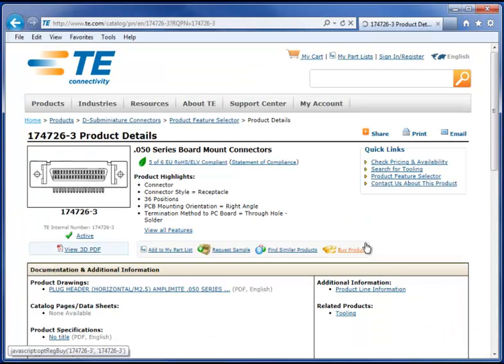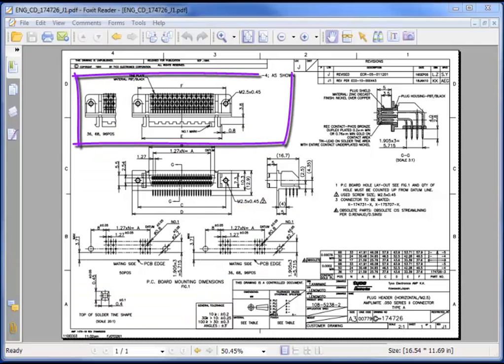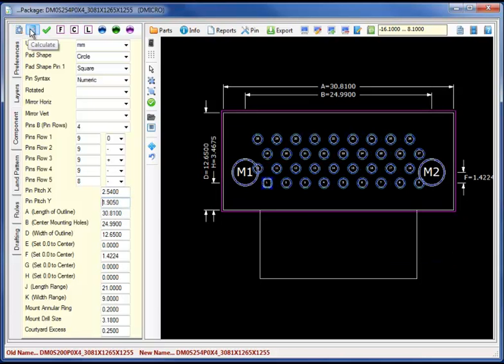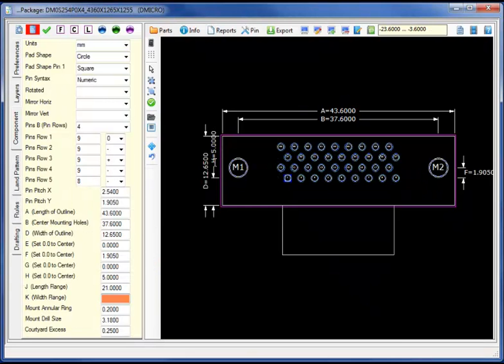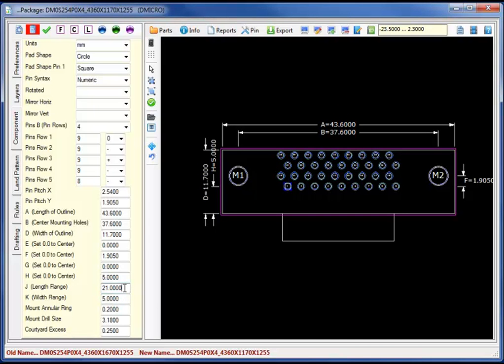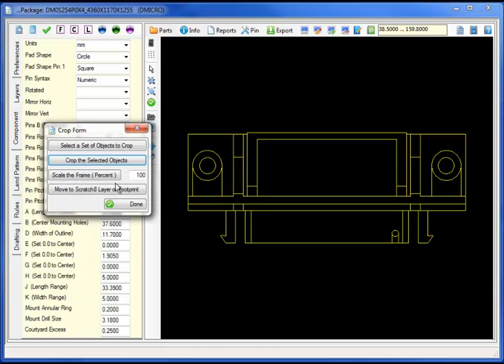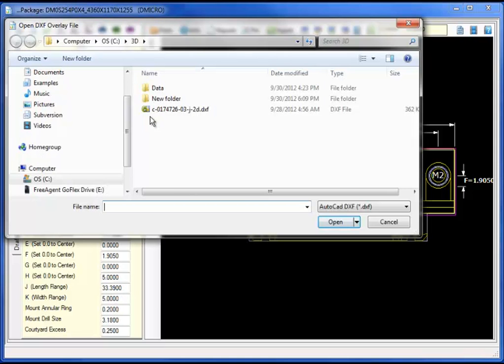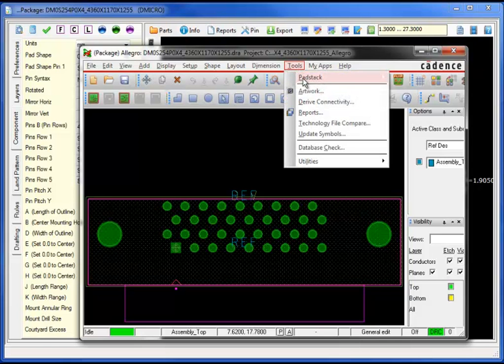doudou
doudou video